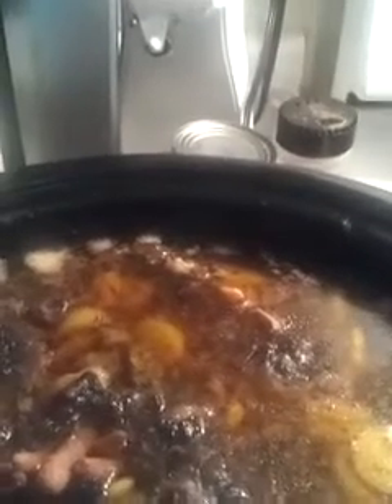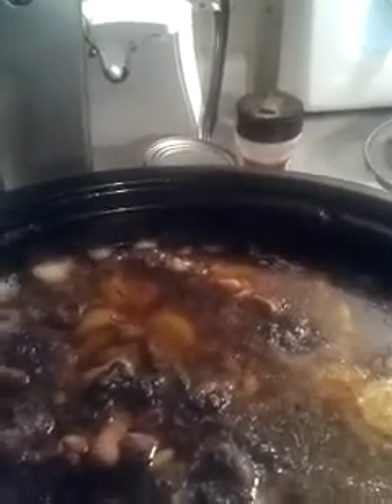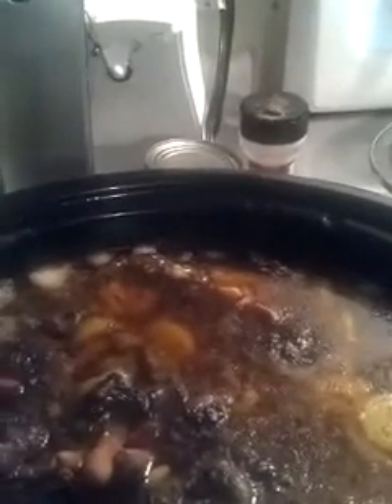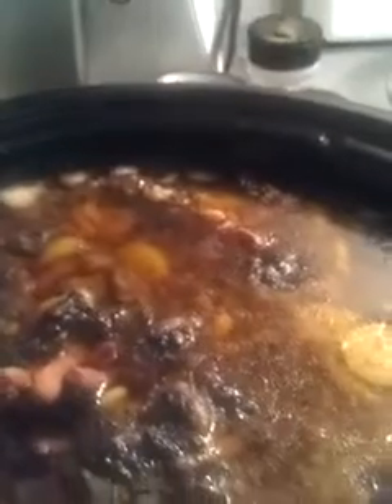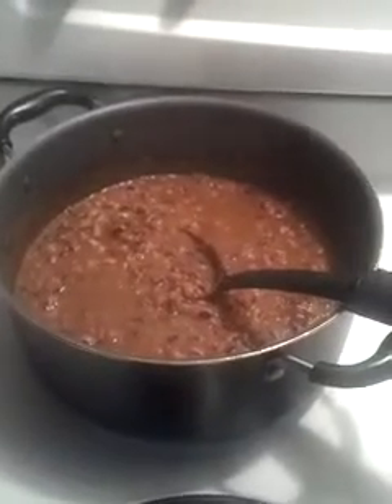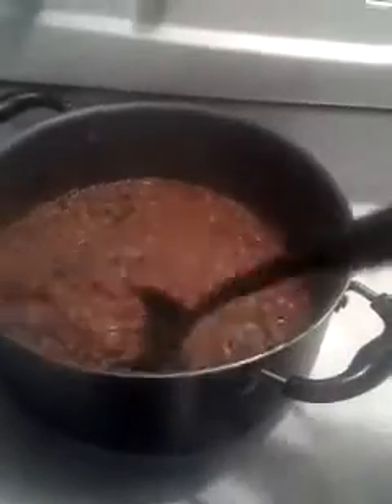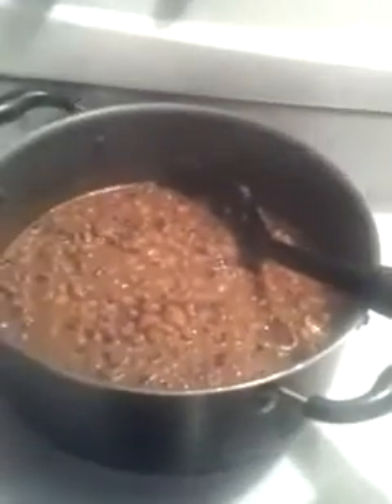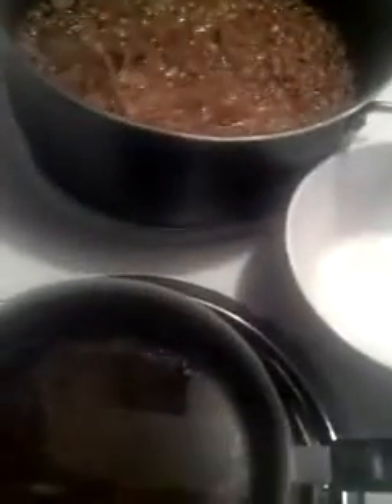PLATINUMS PLATES (OXTAIL STEW)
Another version  of my oxtails
which has much more cooking videos